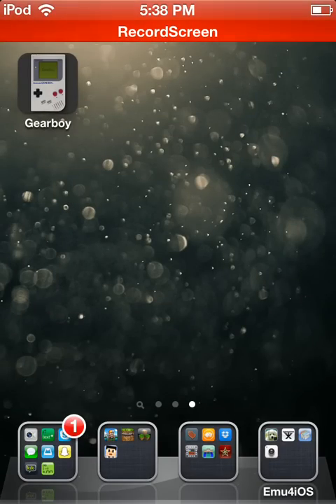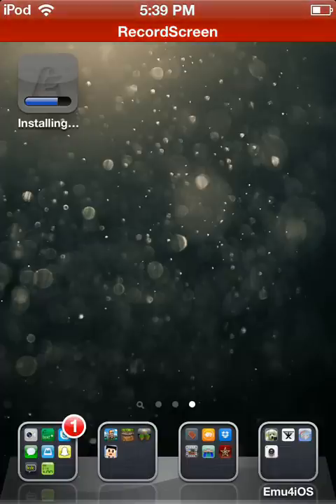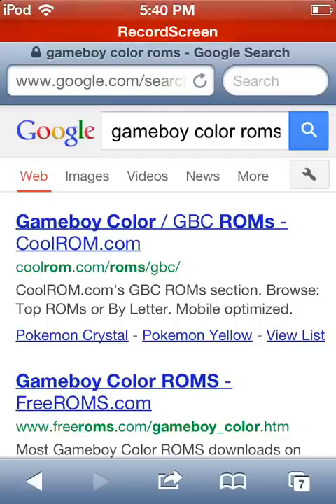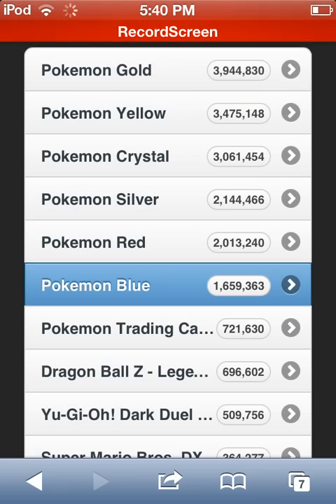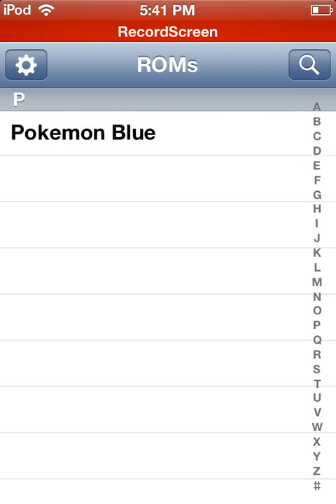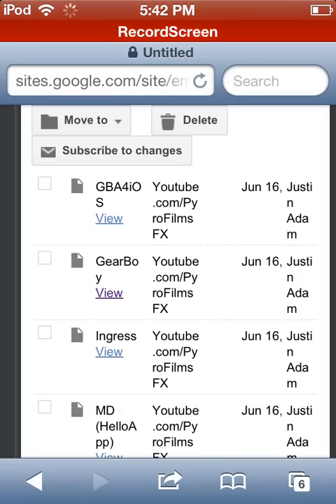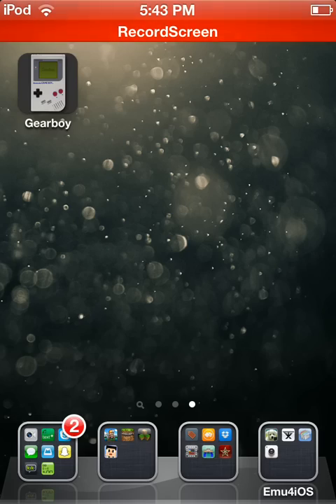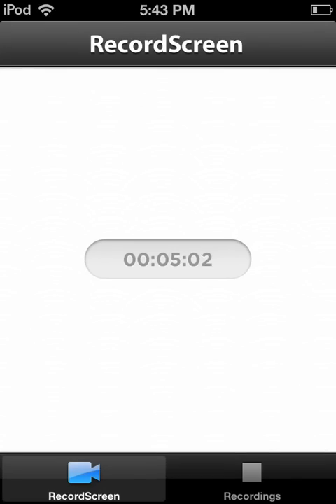Gearboy - How to Download Roms/Games (GBC/GB Emulator NO Jailbreak!)